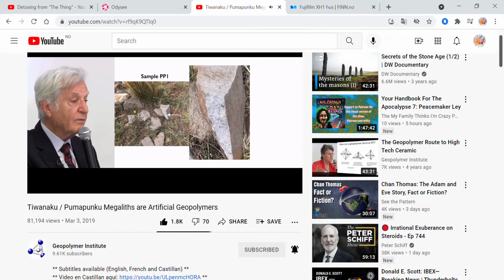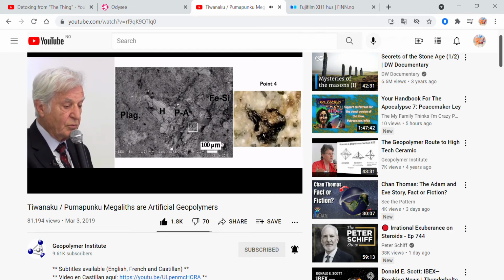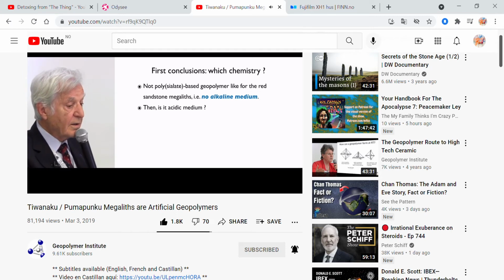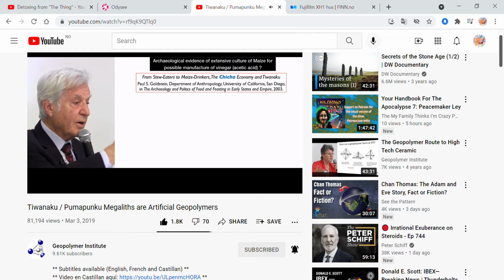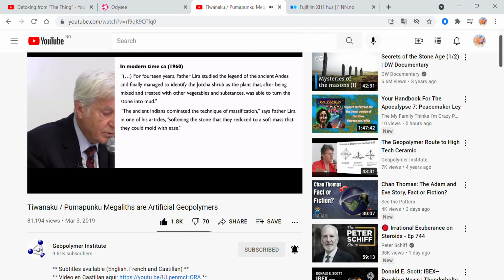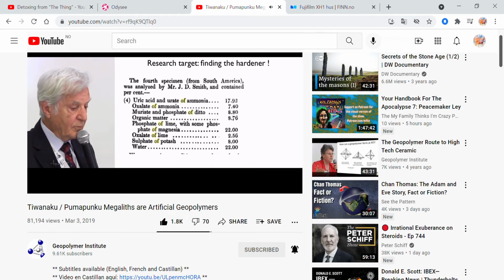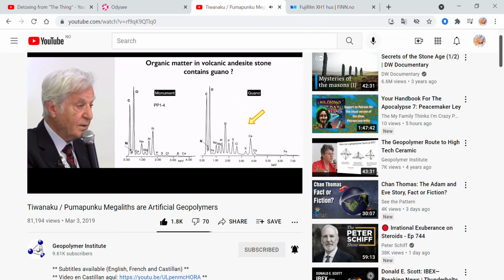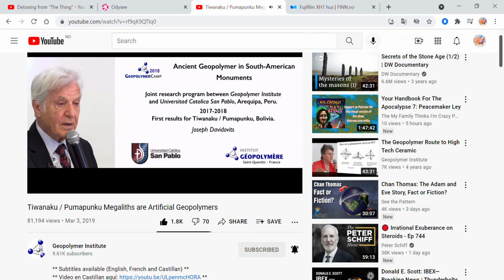Tiwanaku Pumapunku Megaliths are Artificial Geopolymers YouTube Google Chrome 2021 10 29 09 42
Brian Forester.  Graham Hancock . Brien Foerster . Joe Rogan . Graham Hancock .